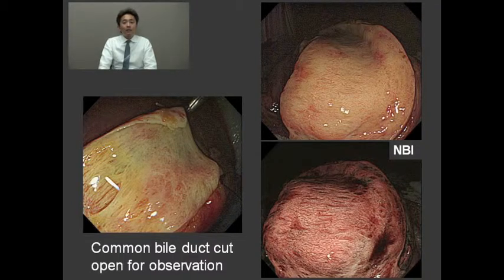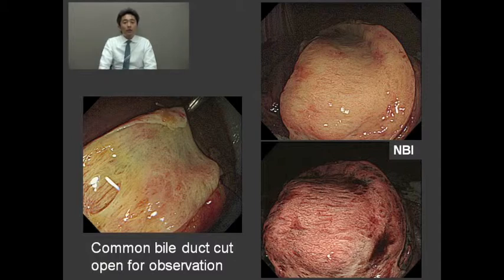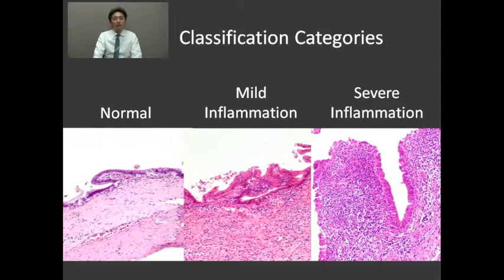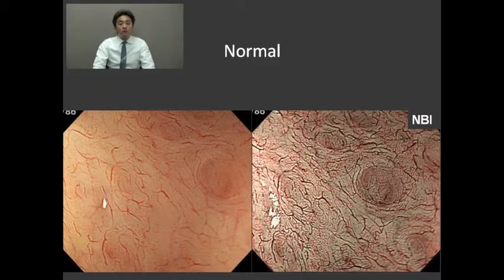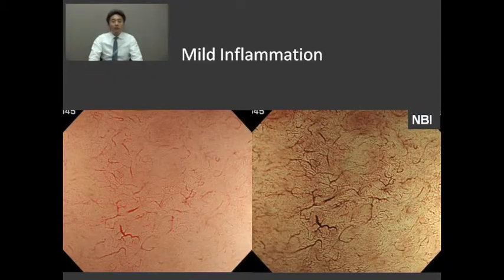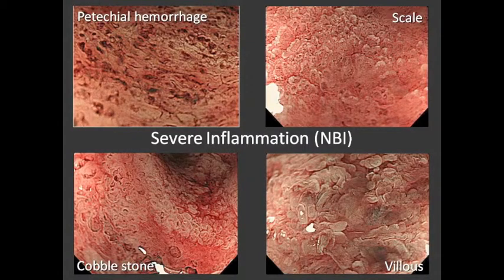Magnifying Endoscopic Observation of Non-Neoplastic Bile Duct Mucosa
Video abstract for DDW2011 poster presentation